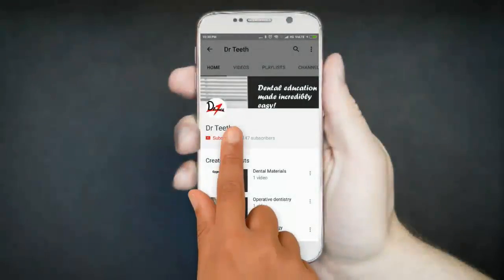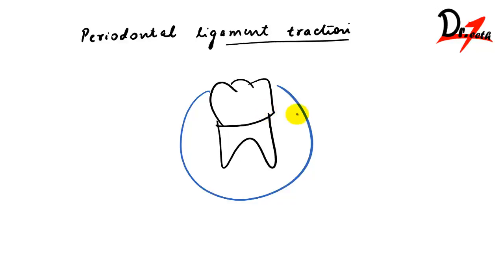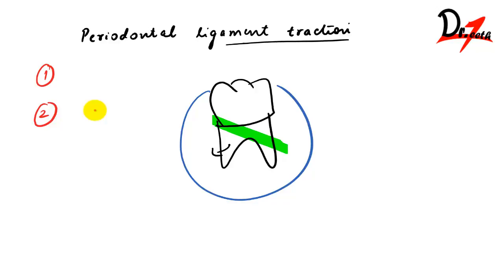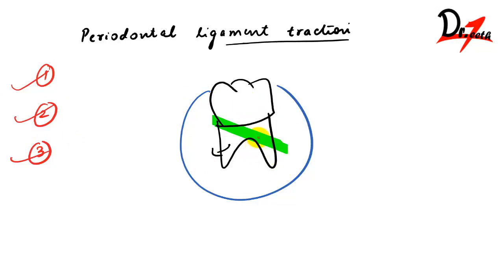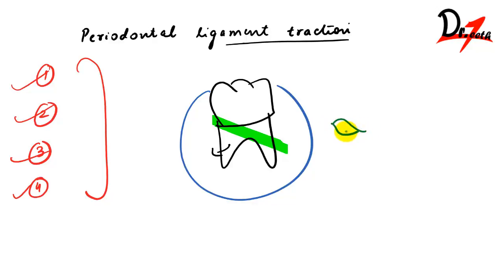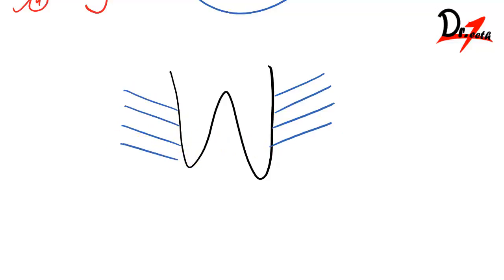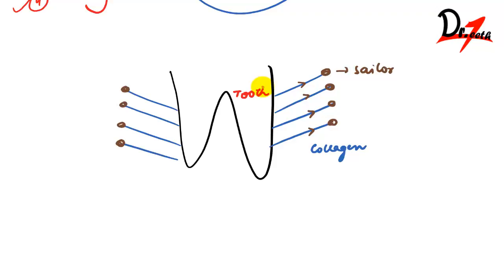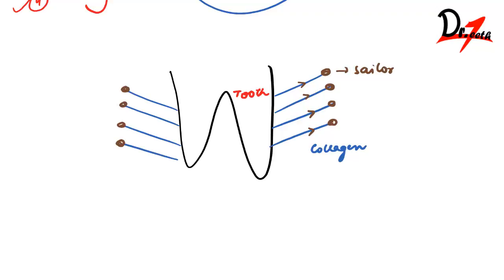Periodontal ligament traction theory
Needless to describe! They ask it so much in exams LOL